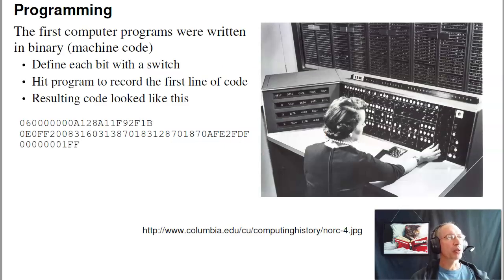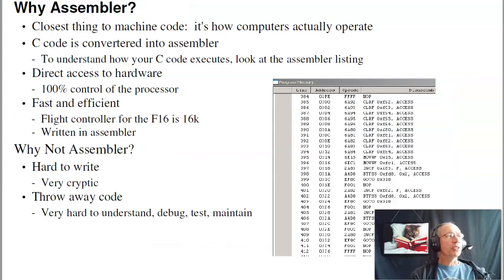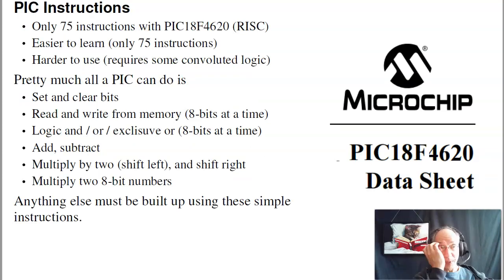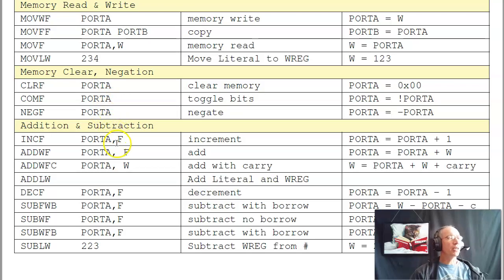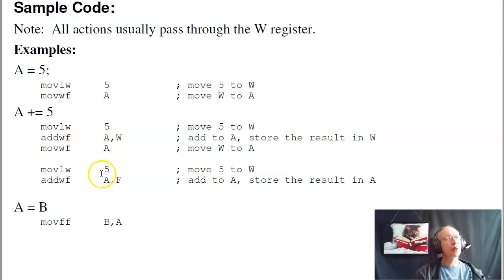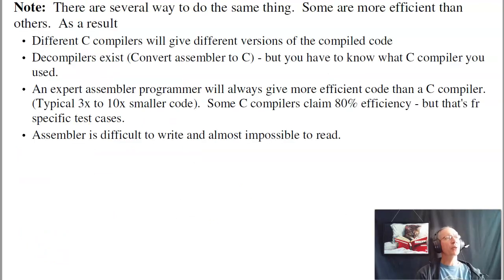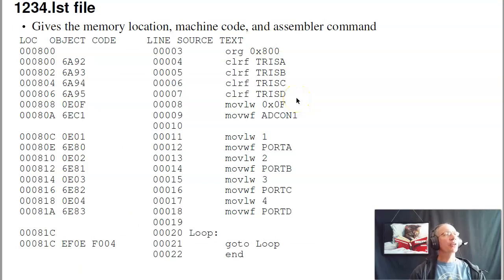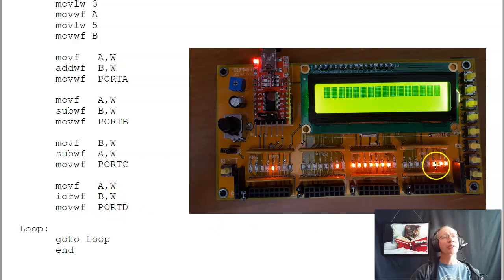ECE 376.02 PIC Assembler